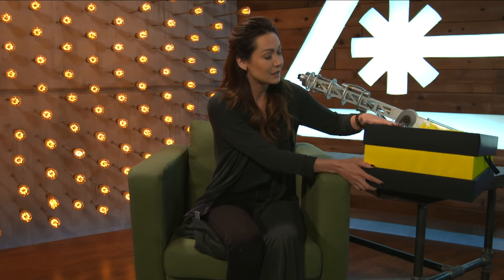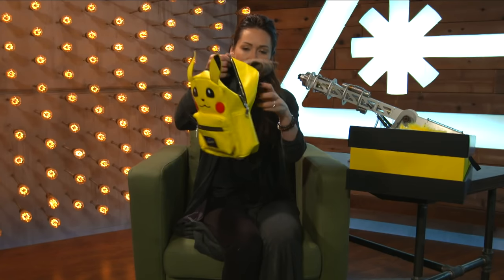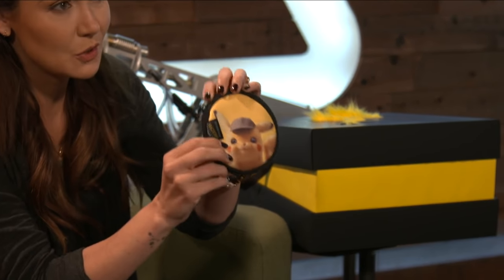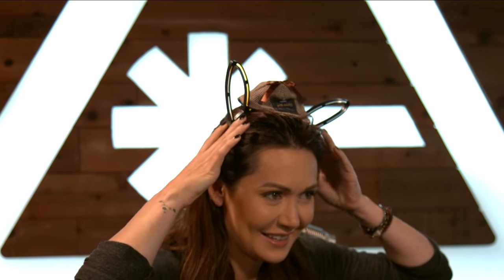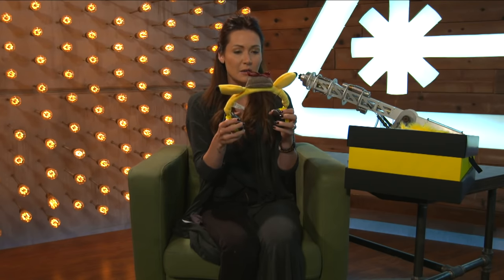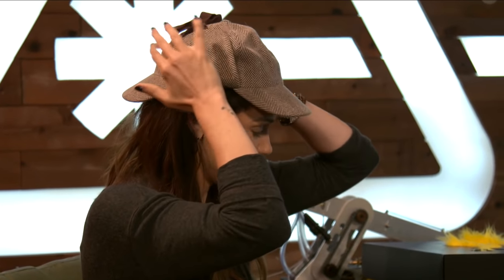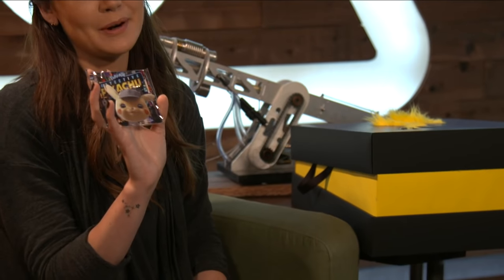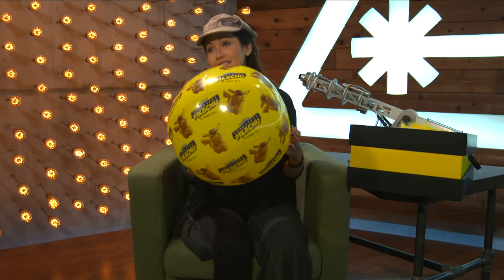Unboxing the Detective Pikachu Pika Box!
A special delivery from Ryme City just arrived at the Nerdist office! Join us as Jessica Chobot unboxes the exclusive Pika Box to celebrate the upcoming film Detective Pikachu.

Thanks to Warner Brothers for partnering with us on this video. Make sure to catch Detective Pikachu in theatres May 10th